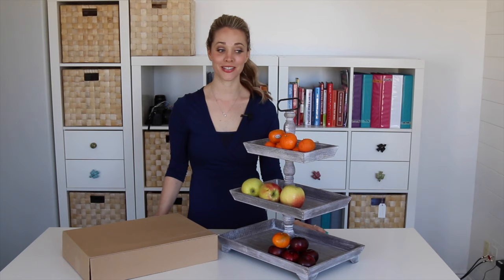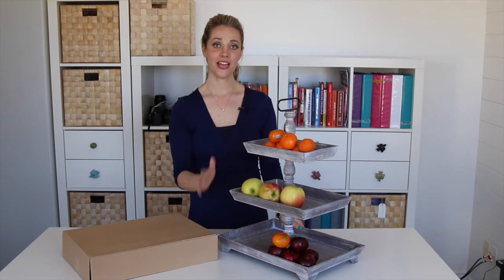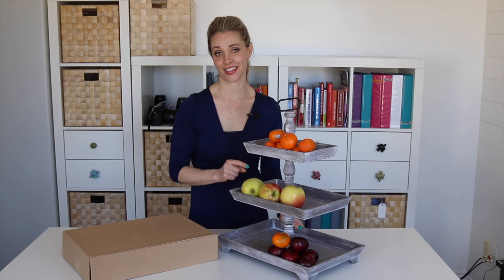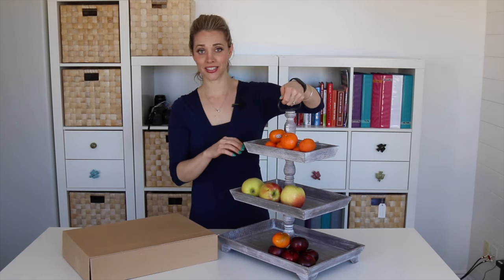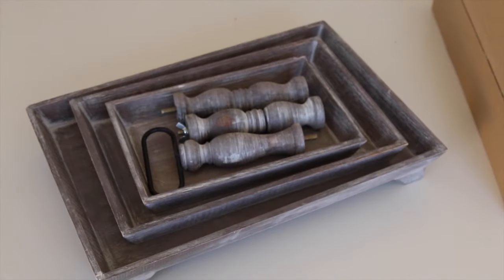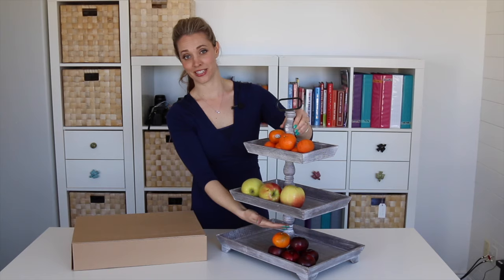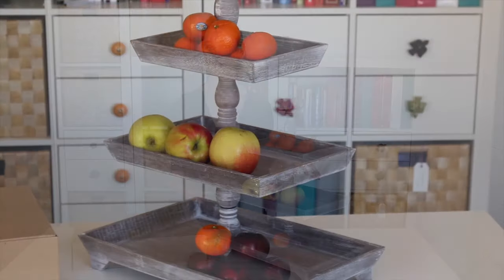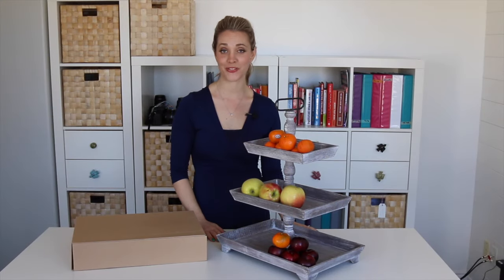3 Tier wood tray HD 720p